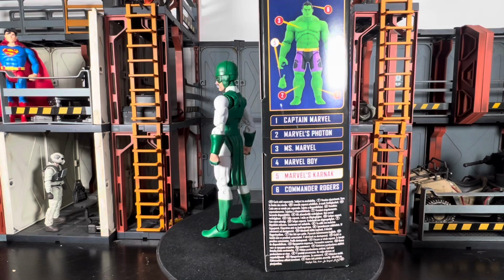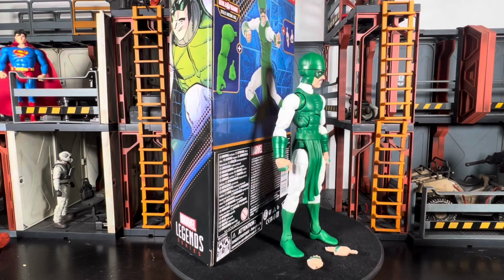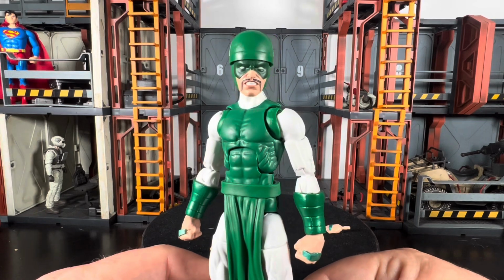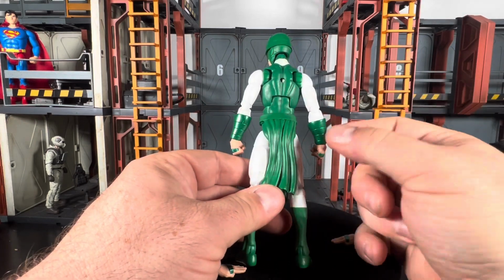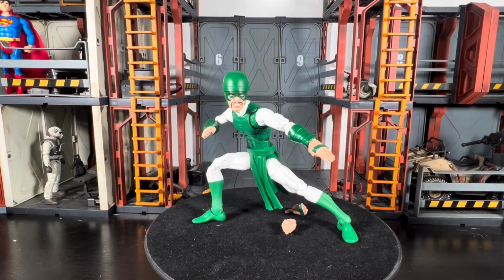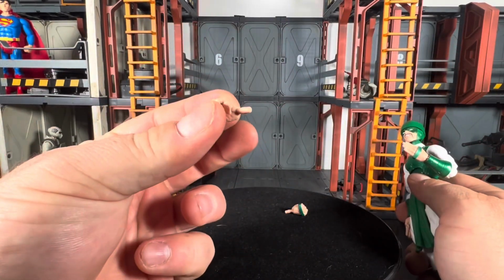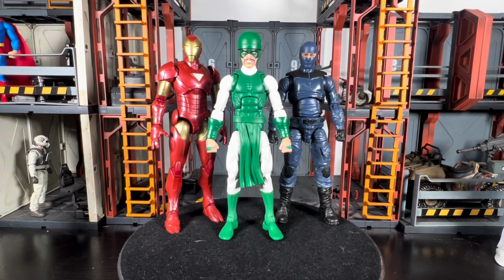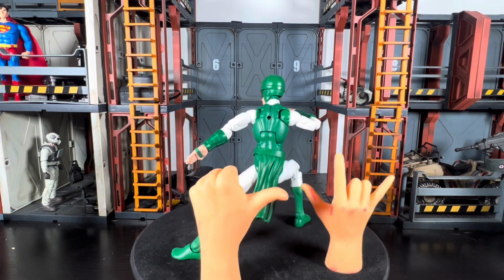Marvel Legends Amadeus Cho BAF Wave- KARNAK Review